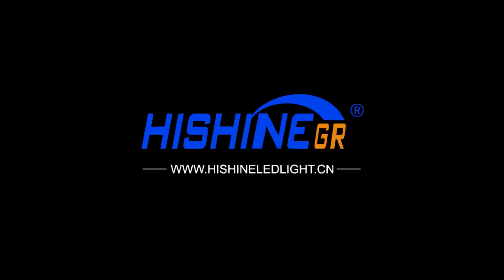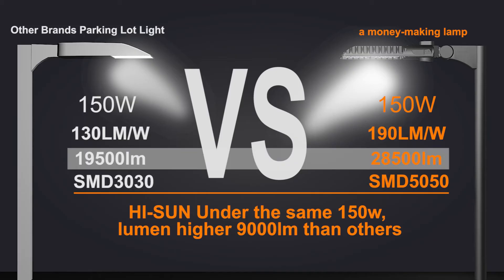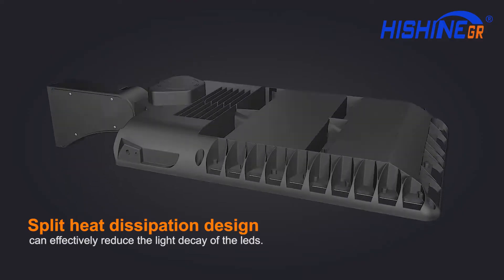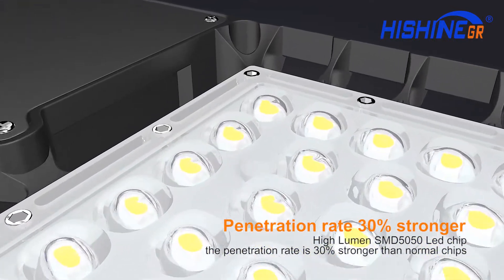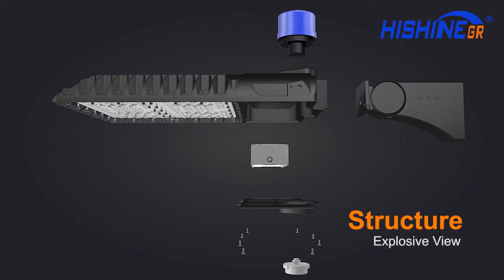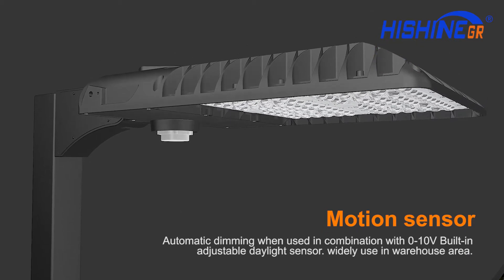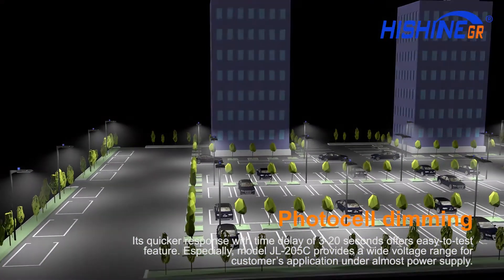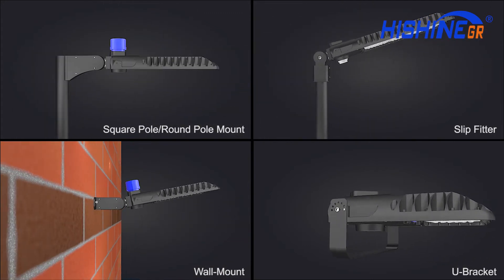China Best Parking Lot Lighting System Manufacturer 2020 HISHINE Group Limited LED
HISHINE road lighting series includes led street lights, led shoe box lights, led flood lights, led solar lights. It is the most ideal lighting solution for streets, roads, highways, airport curbs and parking lots. It has maximum 180lm/w, 7-year warranty, and UL DLC SAA CB CE IK10 IP66 certification.